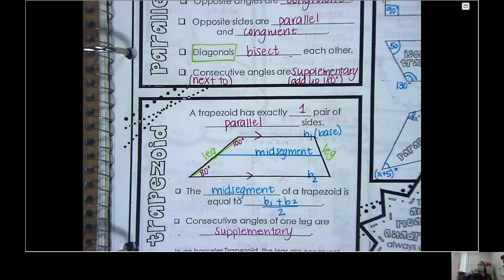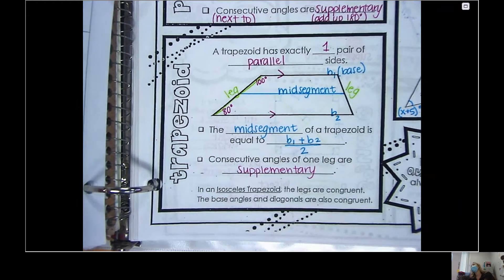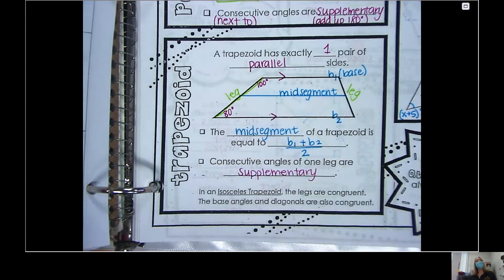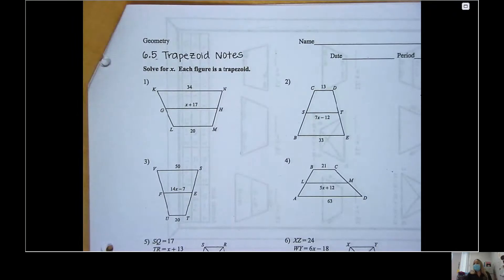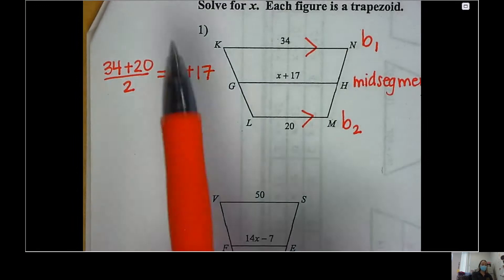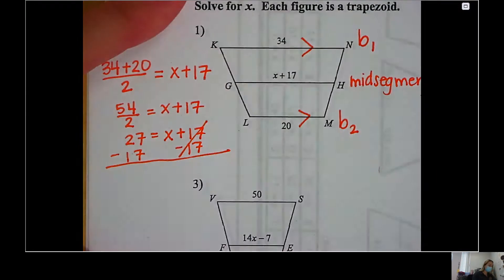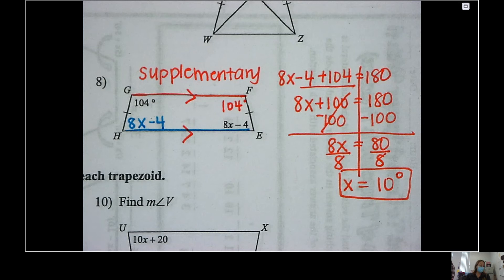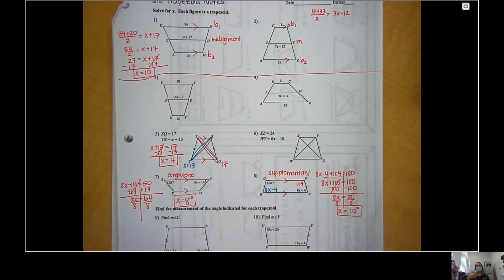2/9/21 Tuesday Live Lesson - 6.5 Trapezoid Notes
Tuesday 2/9/21 Live Lesson
6.5 Trapezoid Notes